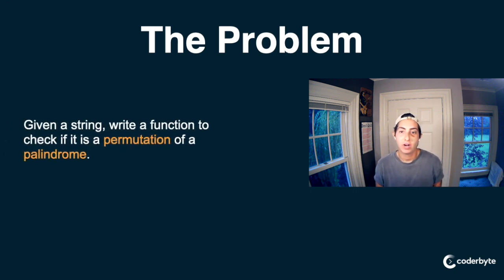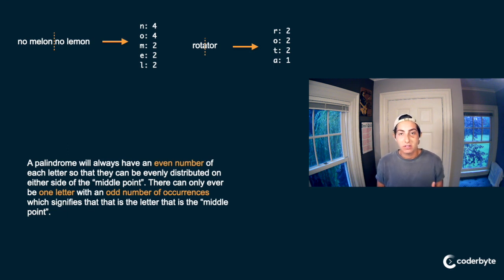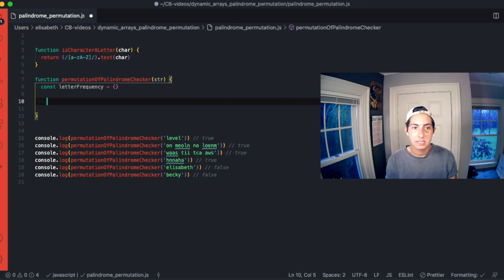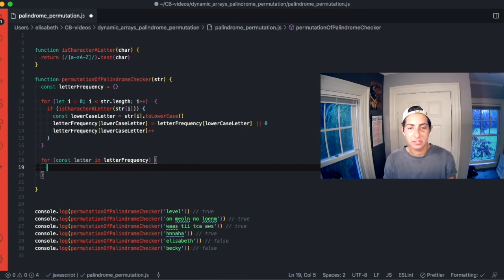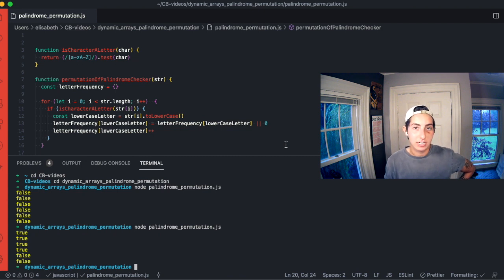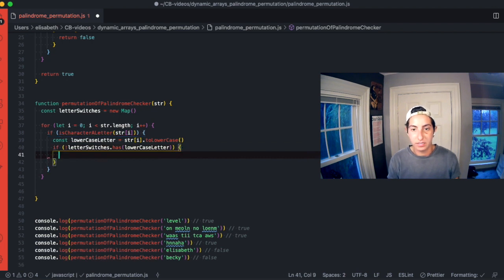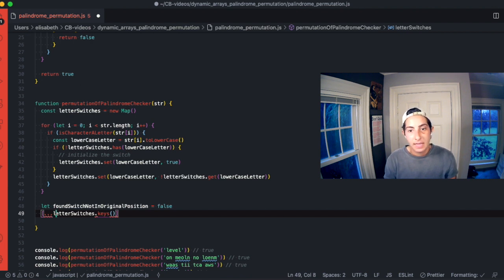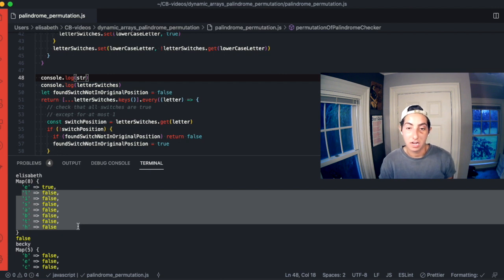Solving Palindromes with Dynamic Arrays in JavaScript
As part of our dynamic arrays series, this week Liz walks through how to use them to solve a popular string-based coding challenge. She also shares her thoughts on being resilient with coding even with an injury.

This week’s problem:
Given a string, write a function to check if it is a permutation of a palindrome